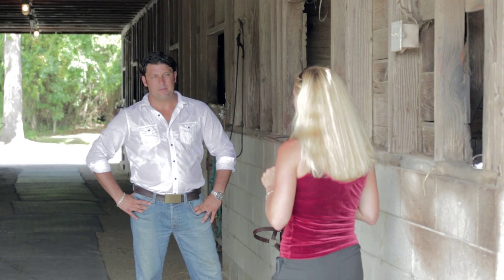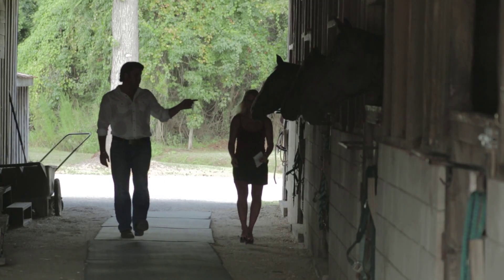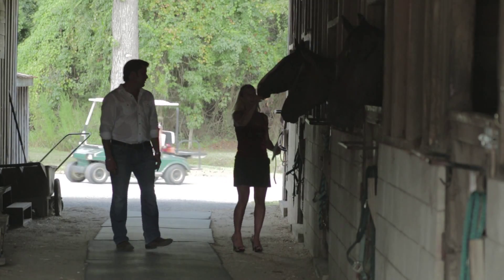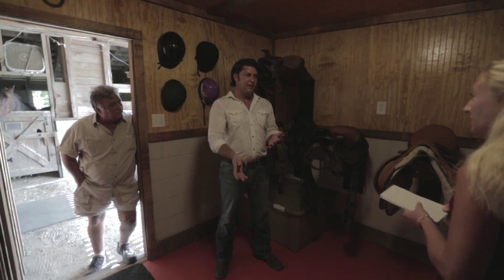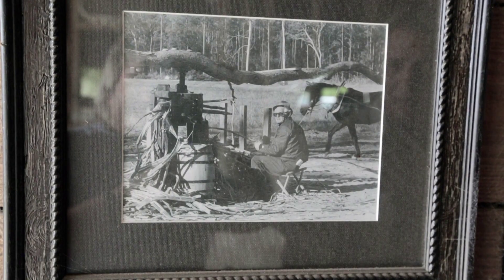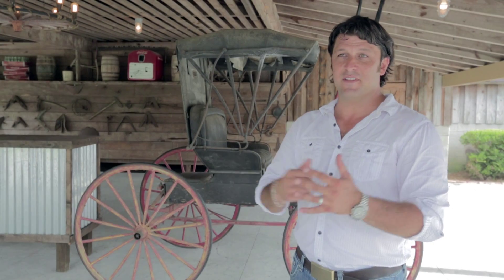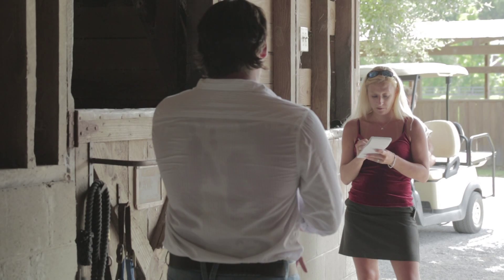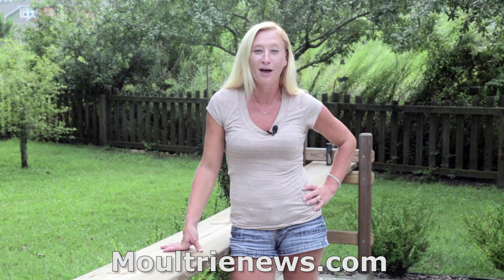Meanwhile, back on the farm: A trip to Boals Farm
Take a look around Boals Farm. This historical working horse farm is now available as a venue for weddings and other events.